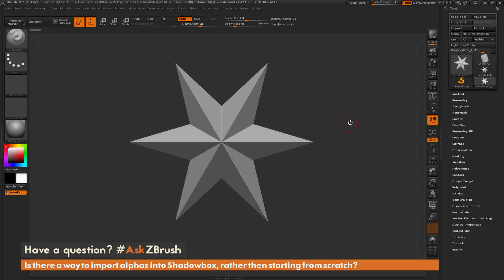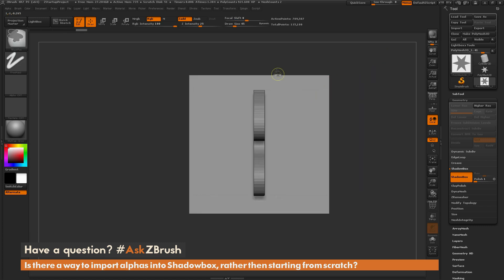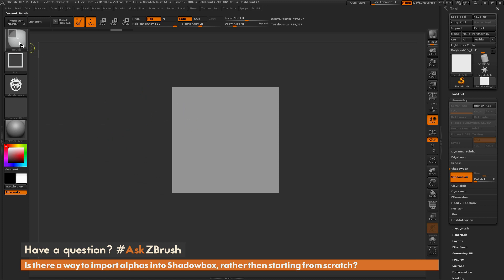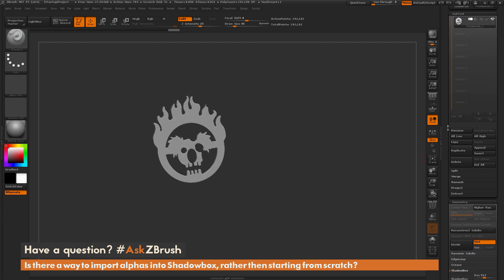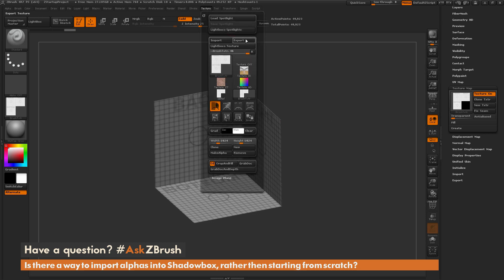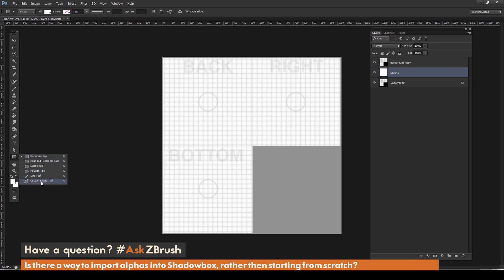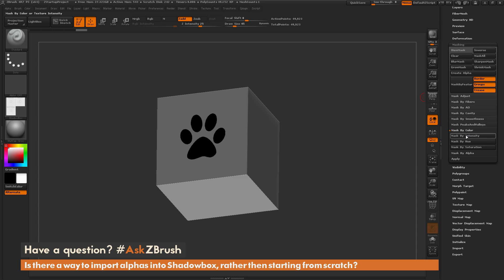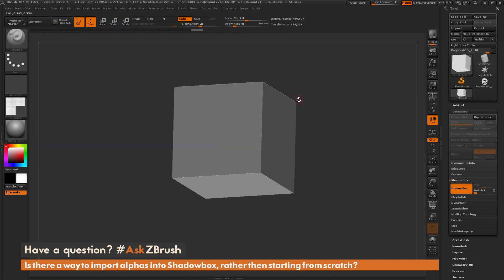AskZBrush: “Is there a way to import alphas into Shadowbox, rather then starting from scratch?”